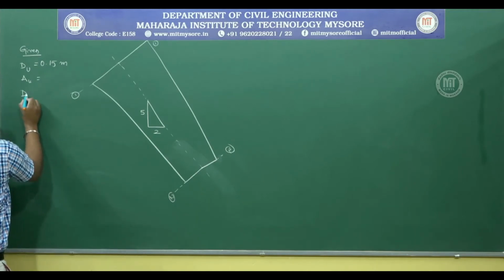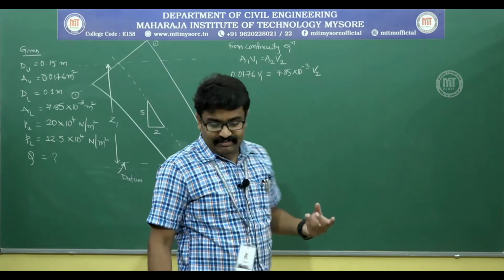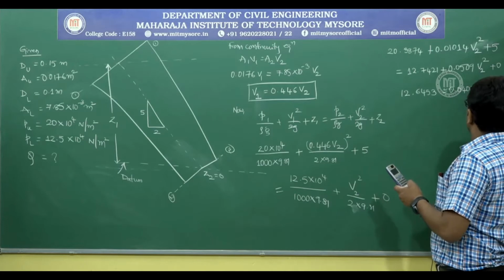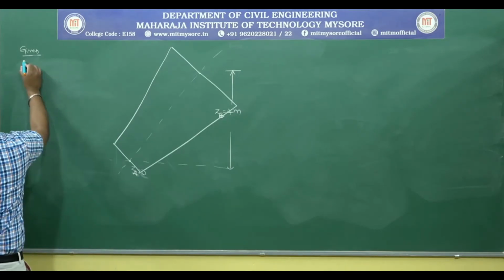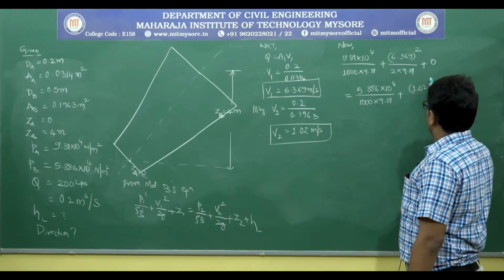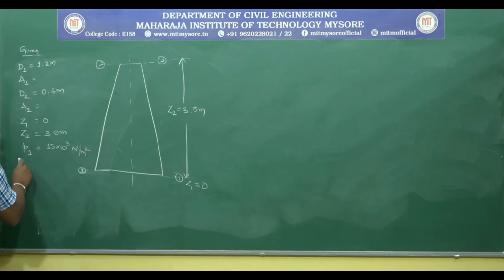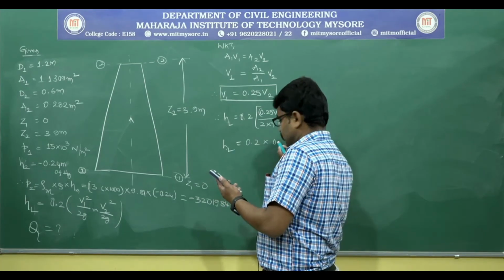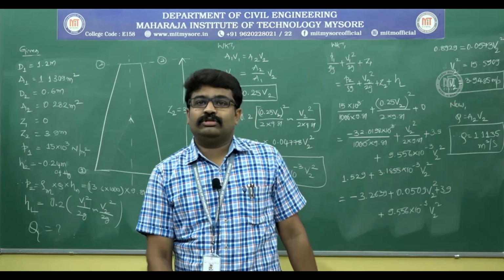Fluid Mechanics | 18CV33 | Module 2 | Session 3 | Aniruddha A. M.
Name of the Subject: Fluid Mechanics
Subject Code: 18CV33
University: Visvesvaraya Technological University
Year of Study: II year (III Sem)
Tutor: Aniruddha A. M.
Lecture Session: 18
Topics Covered: Numerical Problems on Bernoulli’s Equation Contd., and on Modified Bernoulli’s Equation